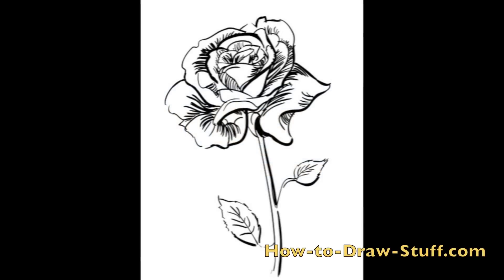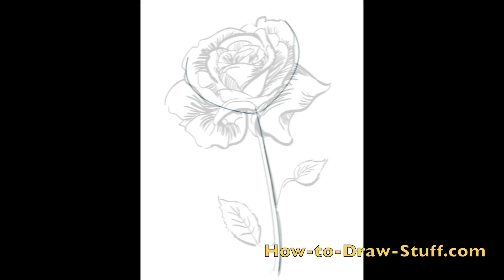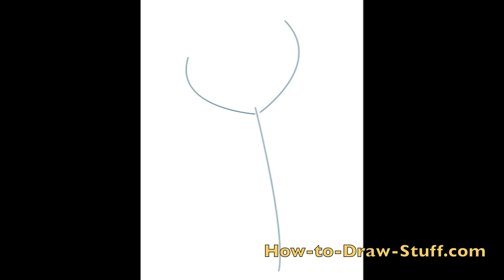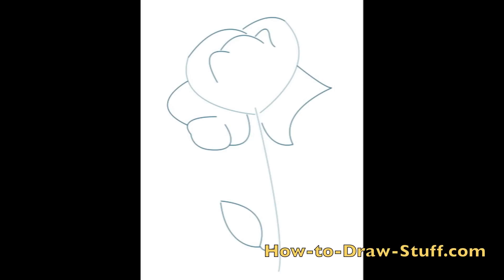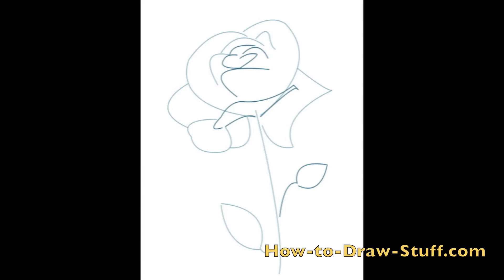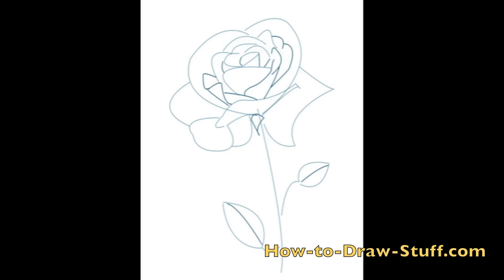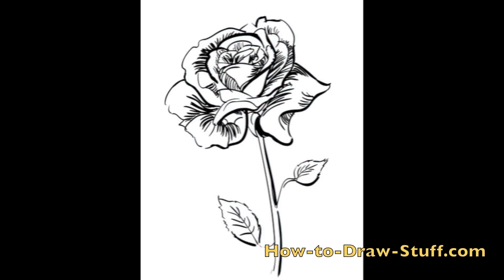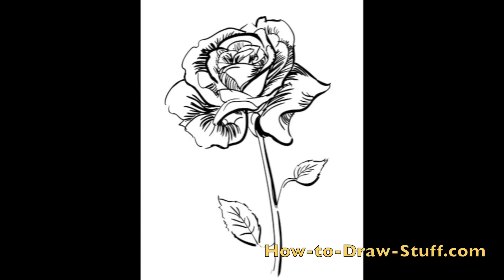How to Draw Draw a Rose Step by Step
for a more detailed breakdown of this drawing tutorial.  Learn how to draw a rose step by step in this drawing tutorial.